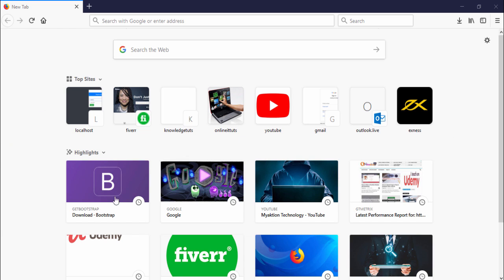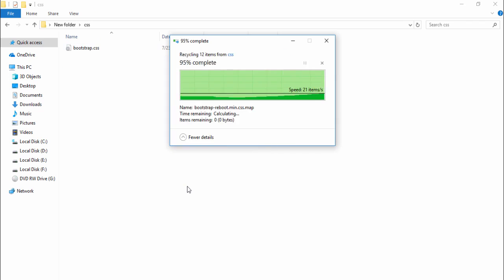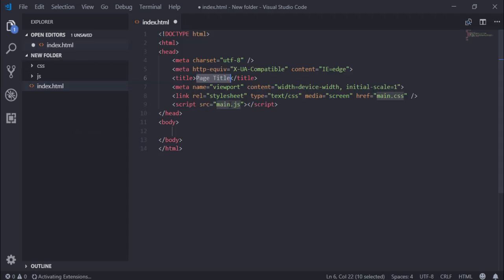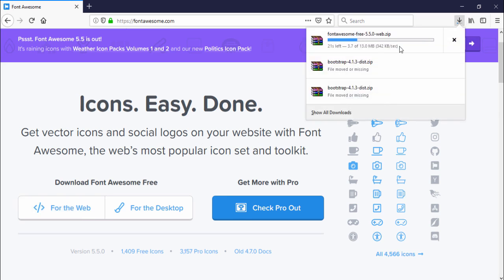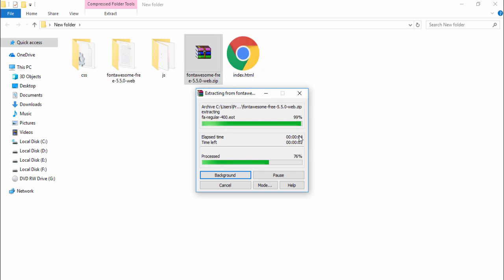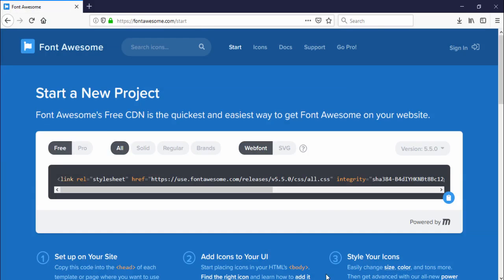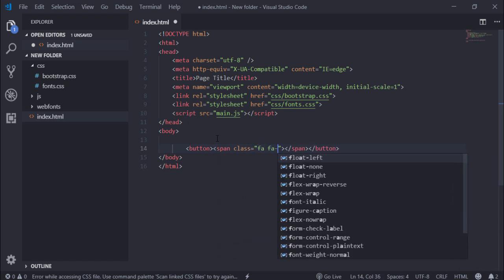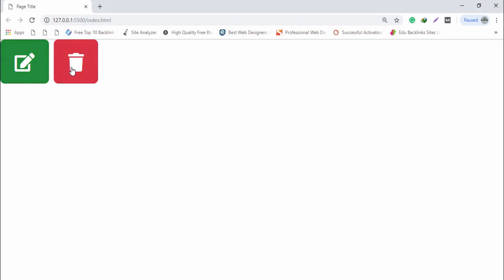How to Use Font Awesome 5 Icons Offline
Original video source:
Tumblr How to Use Font Awesome 5 Icons Offline in the Bootstrap project. If you want to use Latest Font Awesome icons in your project, you can learn step by step usage of Font Awesome 5 Icons.